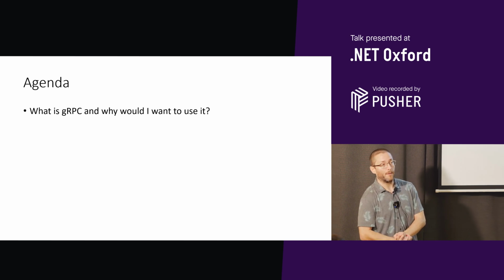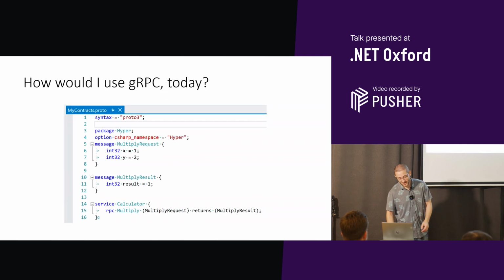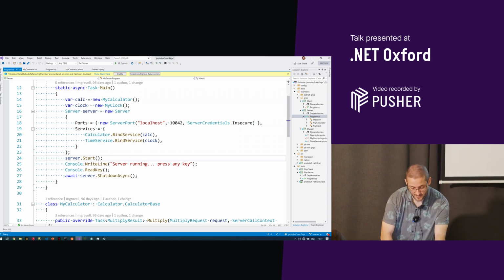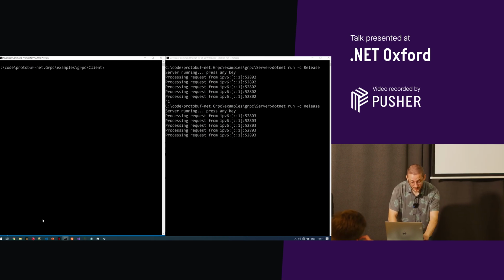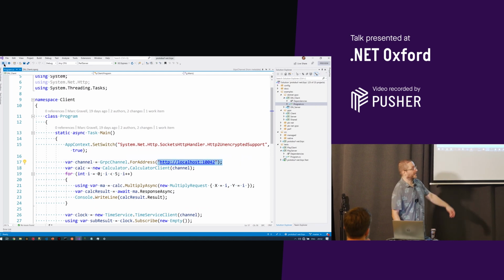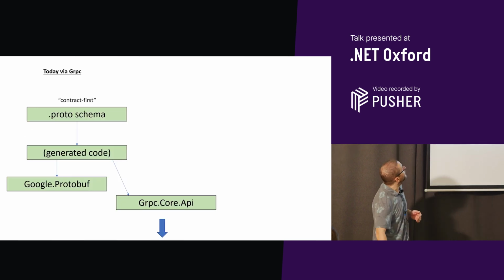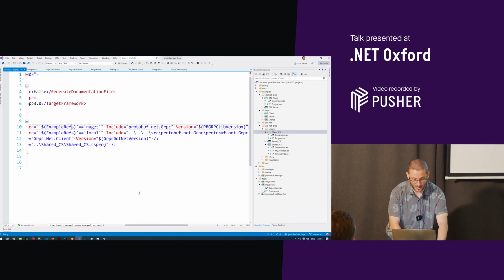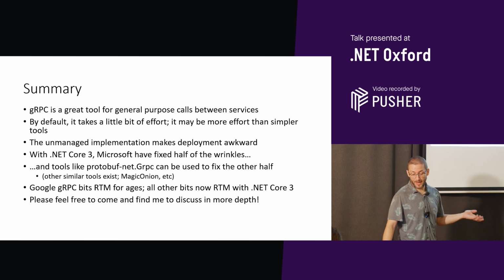Mark Gravell Talking Between Services with gRPC and Other Tricks - .NET Oxford - September 2019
"Talking between services with gRPC, and other tricks"

Monolith applications are almost unheard of in today’s world, with most applications talking between a host of servers – whether micro- or macro- for data and functionality. A wide range of service layers exist for this, but .NET Core 3 adds first-class support for gRPC, Google’s preferred offering. In this session, we’ll look at how you can integrate gRPC between your applications – or to external gRPC resources – with efficiency and high performance.

Speaker Bio:

Marc has been a remote developer for Stack Overflow since 2010 (and is somehow also still in the top 10 on the “users” board), usually working on the back-end plumbing for tools like SQL Server or Redis, with a keen eye on high performance and scalability with a C# bias. He is the author/co-author of multiple popular .NET libraries such as “StackExchange.Redis”, “Dapper” and “Protobuf-net” and an active member of the .NET open source community.